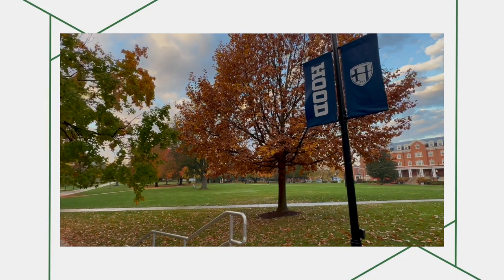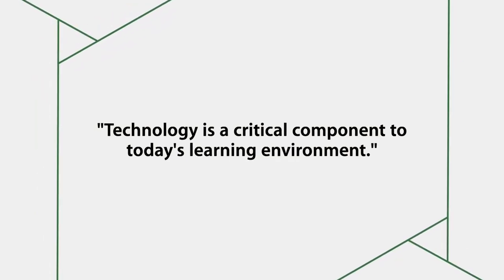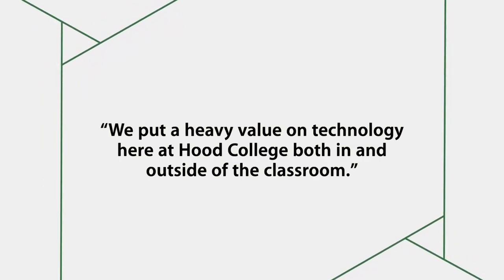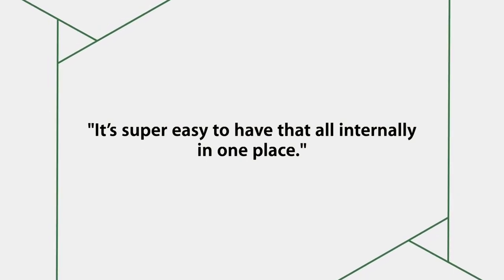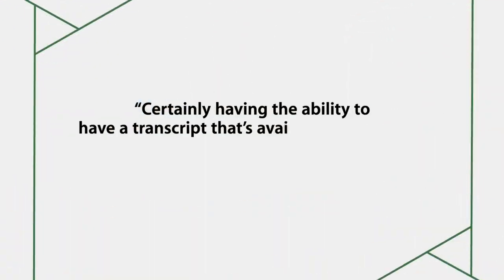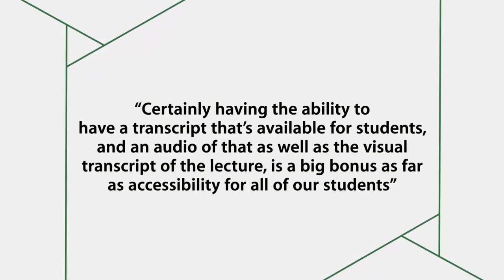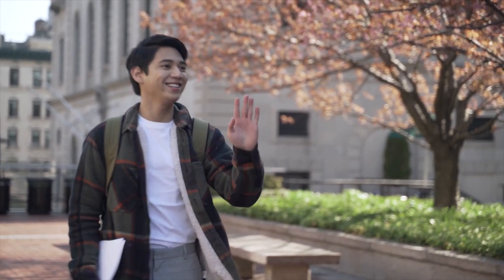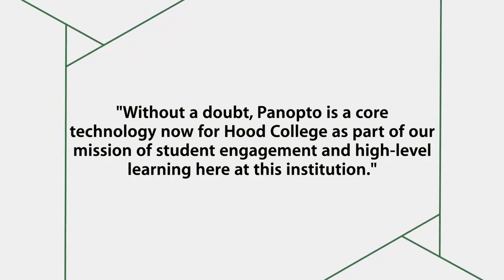Panopto x Hood College: How Video is Used on Hood College's Campus: Ep 2/4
Through video learning technologies, faculty at Hood College are offered the opportunity to enhance the classroom experience.